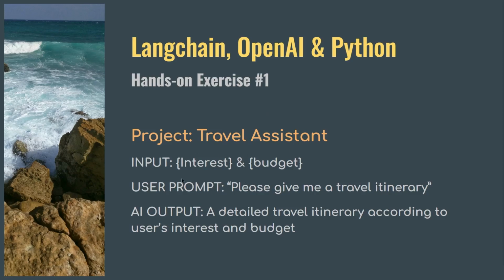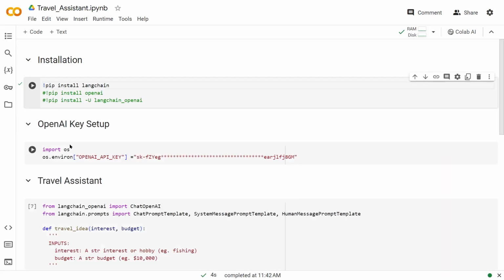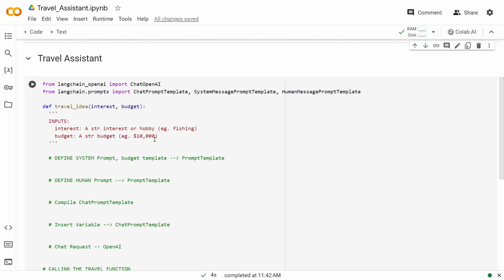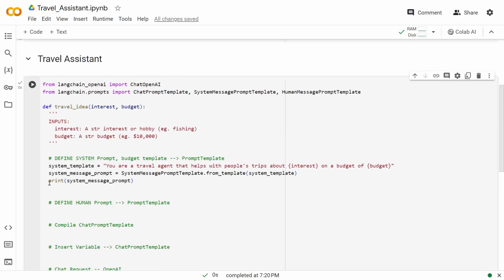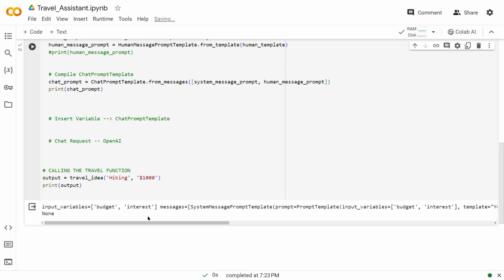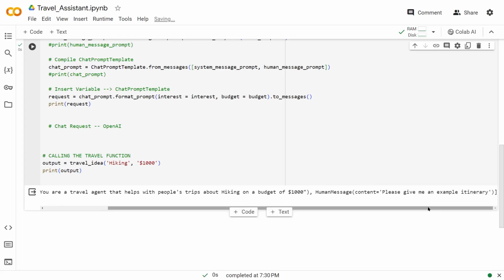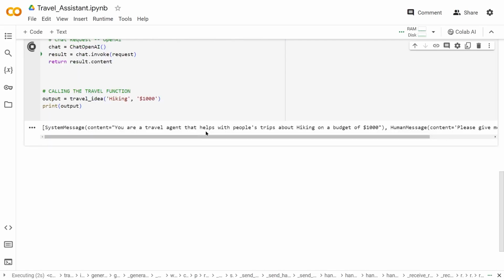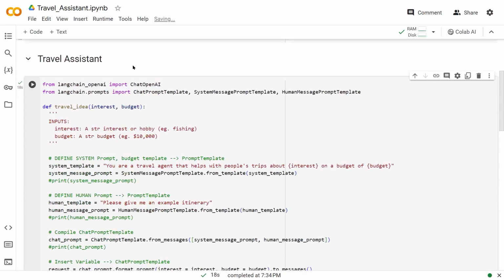LangChain OpenAI Python | Tutorial | Prompt Engineering - Prompt Templates - Custom Assistant - P1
Embark on a transformative journey into the world of AI with our latest tutorial: "LangChain OpenAI Python | Hands-on | Prompt Engineering - Prompt Templates - Custom Assistant." This video marks the beginning of an enlightening series where we utilize Langchain, Python, OpenAI, and Google Colab to craft a bespoke AI assistant. Perfect for enthusiasts and developers keen to dive deep into AI customizations and prompt engineering, this guide is filled with detailed code breakdowns, practical examples, and clear explanations.

This series is also great for Javascript/Typescript developers like me. In case, you're looking to transition into Python-based AI development, this series can serve as practice exercises for both Python and OpenAI API. This can be Python for Javascript & Typescript Developers.

👨‍💻 In This Tutorial, You Will Learn:

1. Creating a Custom Travel Assistant: Discover how to send input variables (interest & budget) to a Python method, leveraging the OpenAI API via Langchain. We walk you through building a Travel Assistant that generates tailored itineraries based on user interests (e.g., fishing) and budget constraints ($1000).

2. Utilizing LangChain and OpenAI Libraries: Get hands-on experience with critical libraries and functions, including:
   - from langchain_openai import ChatOpenAI
   - from langchain.prompts import ChatPromptTemplate, SystemMessagePromptTemplate, HumanMessagePromptTemplate

   These tools are instrumental in constructing dynamic AI-driven interactions and responses.

3. Leveraging Langchain's Online Resources: Benefit from the extensive documentation and examples provided by Langchain's online library, enhancing your understanding and capabilities in developing custom AI assistants.

🌐 Why This Video is a Must-Watch:

Embarking on this tutorial not only boosts your technical prowess in AI development but also equips you with the innovative skills to engineer complex prompts, design custom templates, and create intelligent assistants tailored to specific user needs. Whether you're aiming to integrate AI into your projects or looking to expand your knowledge in AI programming, this video provides the foundation you need to excel.

💡 Key Highlights:
- Step-by-step guidance on integrating Langchain with Python and OpenAI for bespoke AI development.
- Practical insights into prompt engineering, template creation, and the development of AI assistants.
- Demonstrations on how to effectively use Google Colab for AI programming and development tasks.

👍 Engage with Our Content:
Your engagement helps us create content that meets your learning needs and interests.

💬 We Want to Hear From You:
Your feedback and questions are invaluable to our community's growth and learning. Let's foster a learning community passionate about AI technology and development.